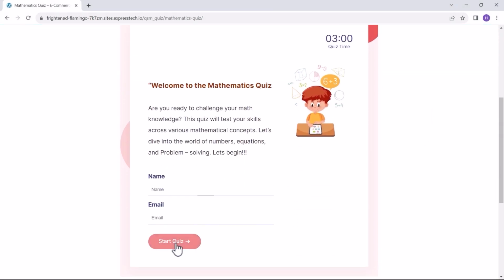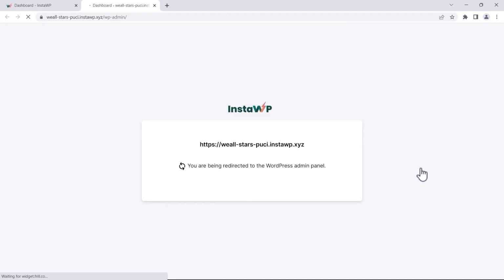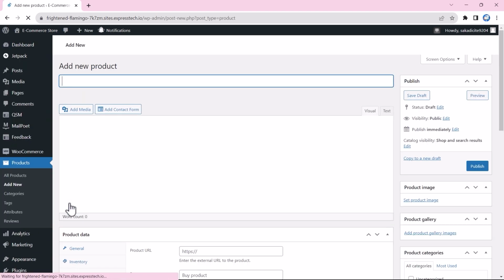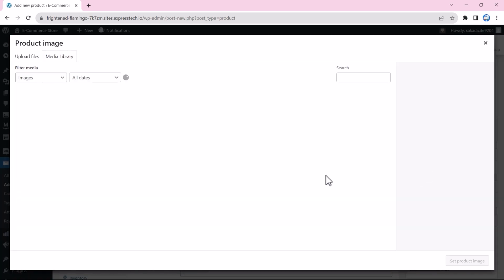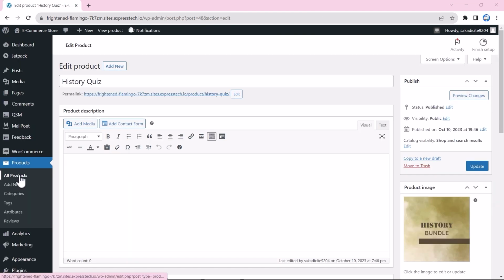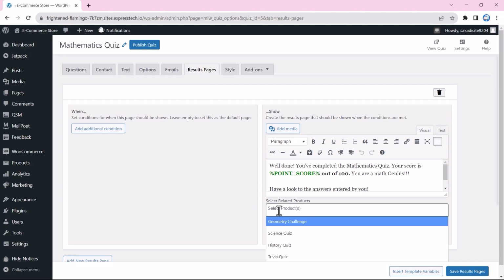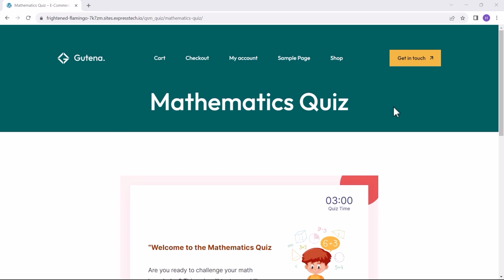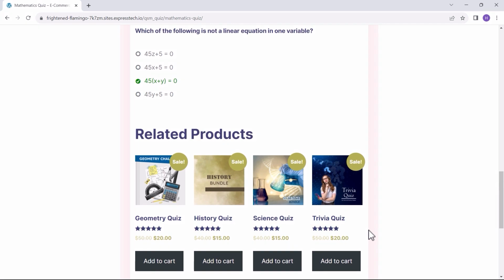How you can recommend Quiz products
Hello Everyone!

We are back with a fresh QSM Tutorial and in this tutorial, we will be learning how to recommend quiz products within a quiz as per user results! Interesting, right?
QSM plugin is a free-to-use plugin that helps you create engaging quizzes and surveys for your users. To make your quizzes stand out, you can purchase QSM Addons and QSM themes!

Visit the below link to refer to the steps in the video.
Add it to your reading list/bookmarks to follow and create a random order quiz with WooCommerce

Time stamps:
00:00 Introduction
00:36 Installing the WooCommerce Addon
00:57 Adding products to WooCommerce addon
02:19 Recommending the Product
02:37 WooCommerce addon settings

The free tool used to make a website in this process is Insta WP.

Do you have some doubts? Feel free to drop your queries in the comment section.